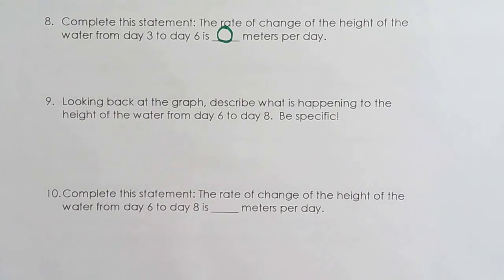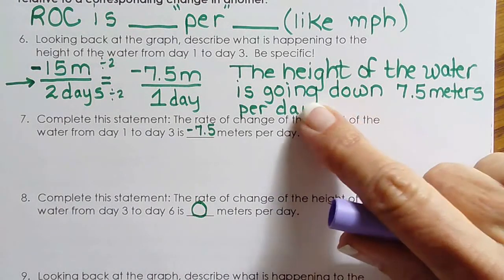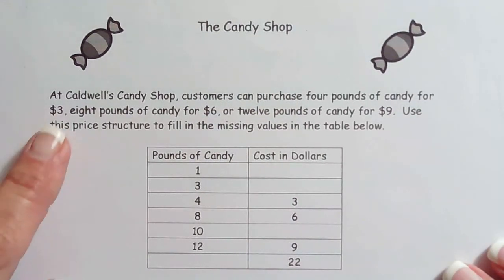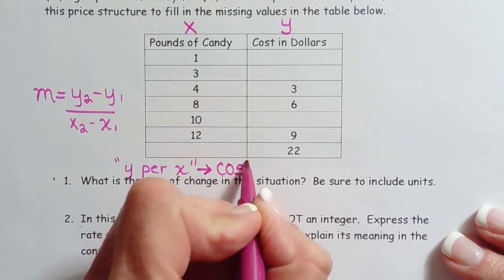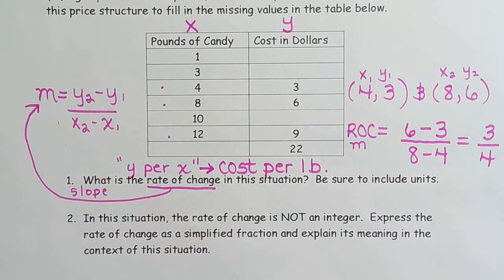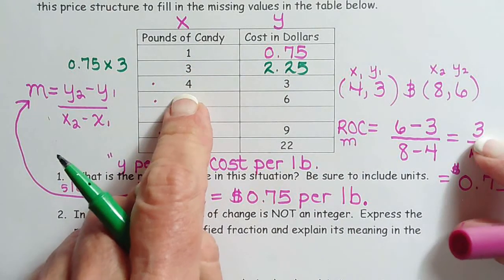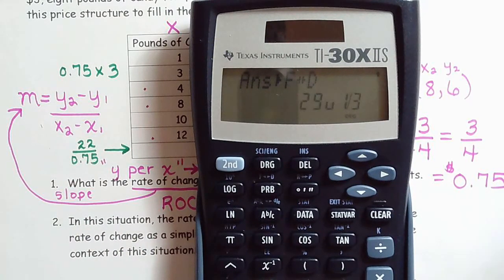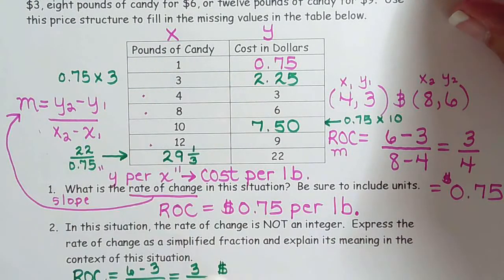Module 7 Lesson 1, page 2 (bottom) - page 3 (top)